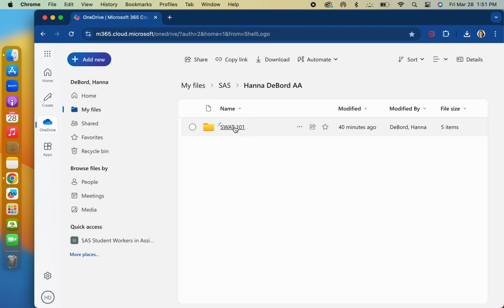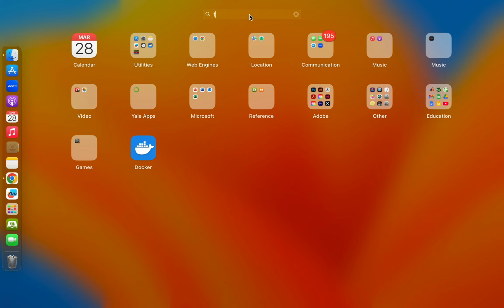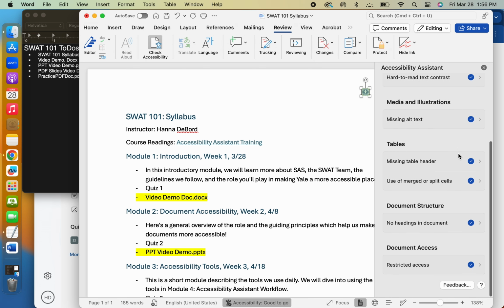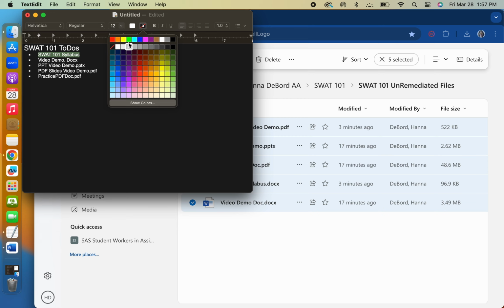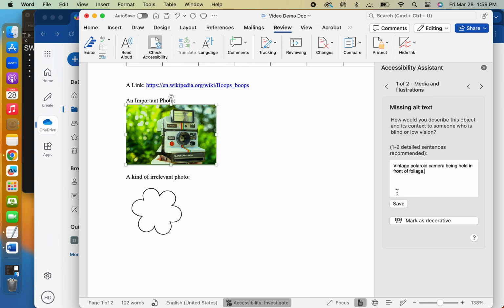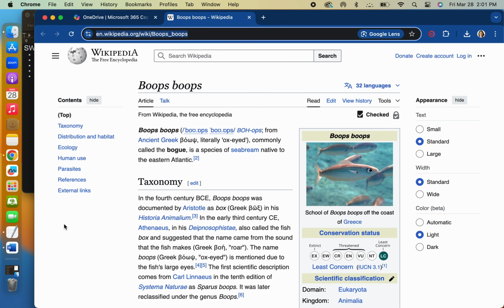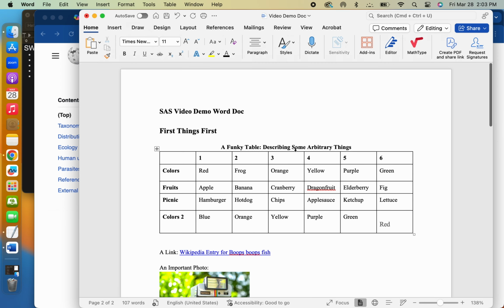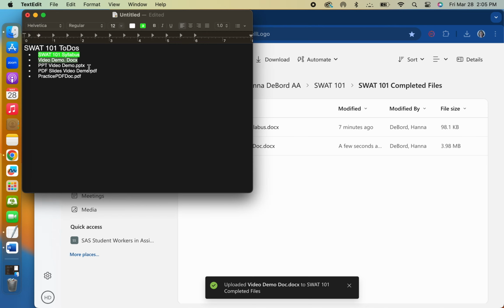DOCS and OneDrive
This is the Module 4 Video for Yale Student Accessibility Services, STARS Accessibility Assistant Training, about Docs and OneDrive.

File Distribution and Organization - 00:16
Syllabus Remediation - 03:20
Remediated File Submission - 05:14
Word Document Remediation - 06:03
Get Additional Support - 11:57